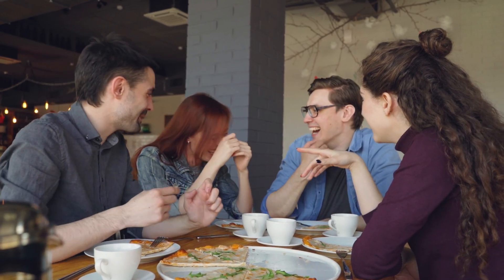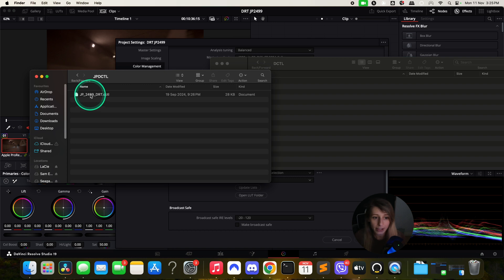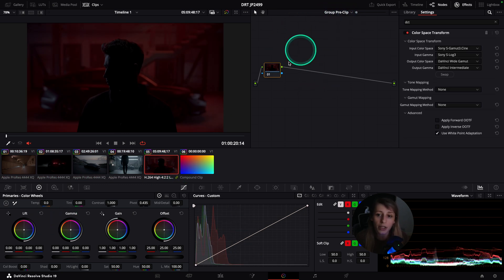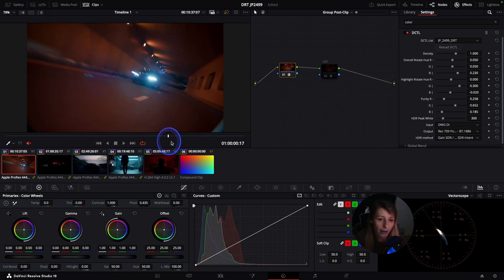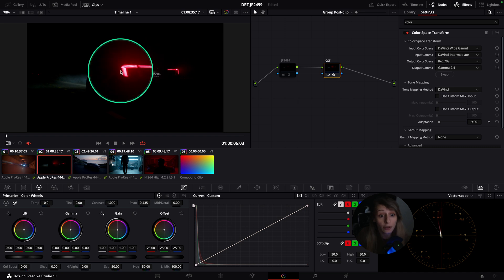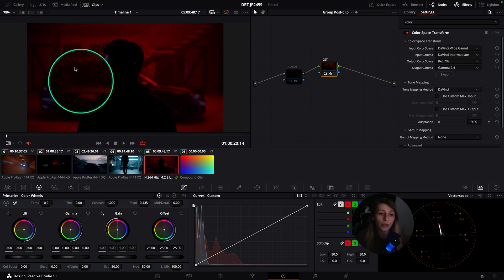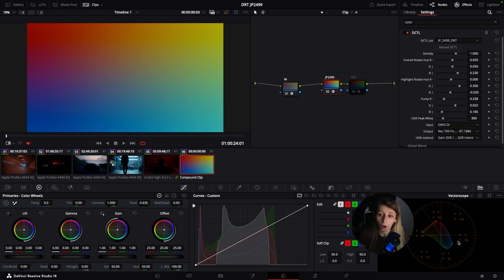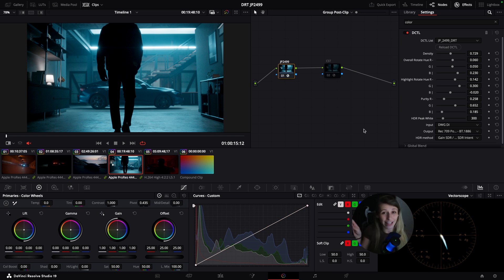This one DCTL can change your LOOK BUILDING! - Davinci Resolve Tutorial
Bonjour everyone !!

IMPORTANT NOTE :
Double click on the folder “Davinci Resolve”
And download the DCTL : JP_2499_DRT.dctl
If the download file has an extension “.dctl.txt”, remove the .txt in the extension to install it in Resolve.

Thank you Juan Pablo Zambrano for this amazing DCTL !
And thank you @KaurH for introducing me to it !

Let's catchup !

Time code:
0:00 a Pizza Pitch
0:44 Tuto
1:39 How to install DCTLs?
3:12 How to apply a DCTL?
4:19 Comparison CST vs JP2499
12:23 Comparison CST vs JP2499 on a 4color gradient
14:31 Change settings on your DRT
15:18 Outro